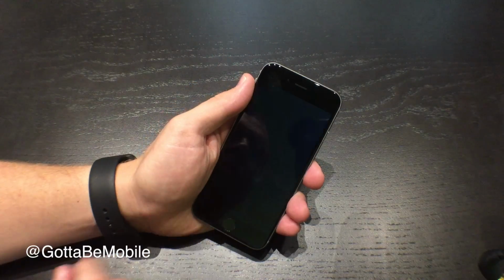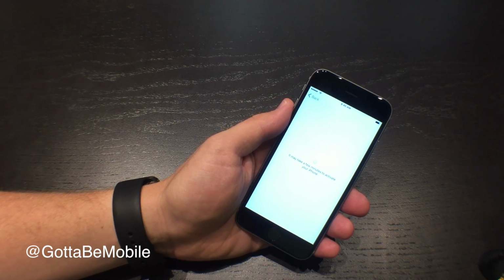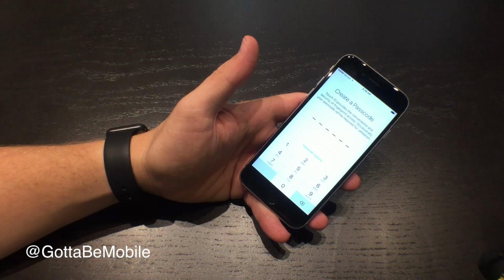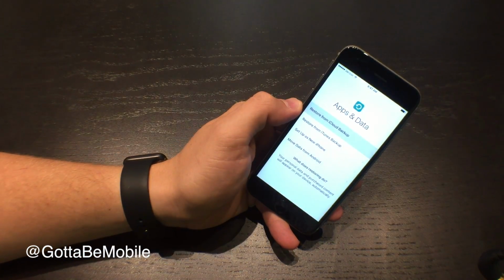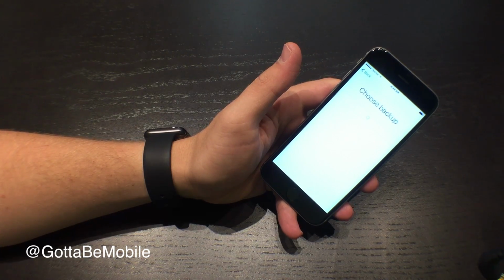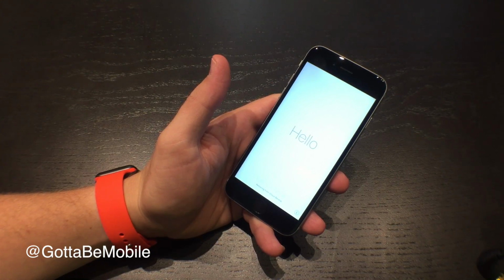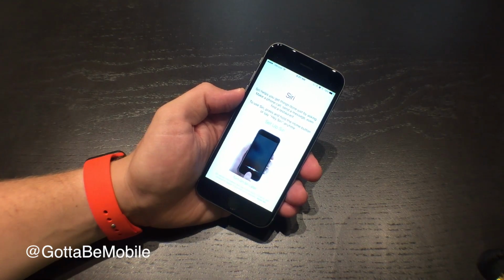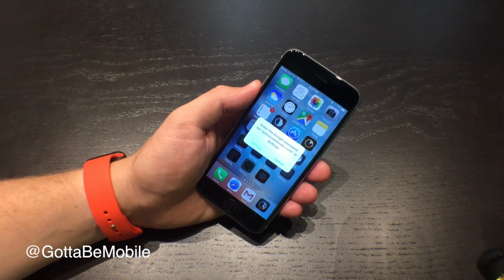iPhone 6s Setup Guide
How to setup the iPhone 6s or iPhone 6s Plus. More